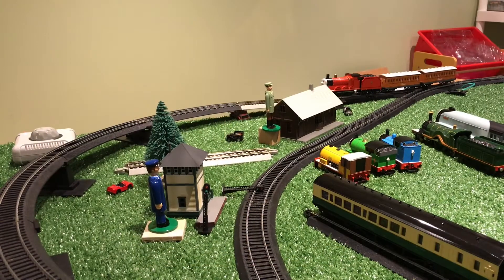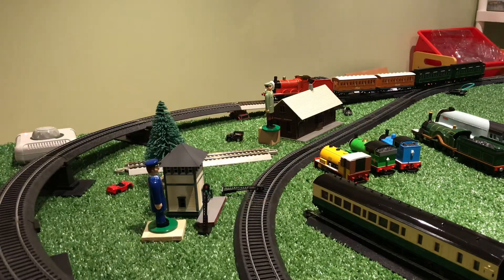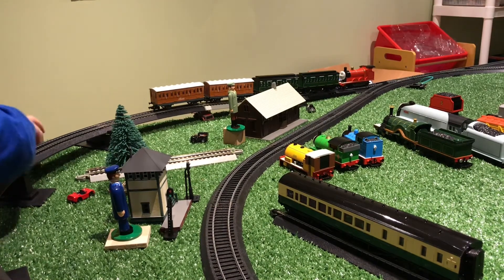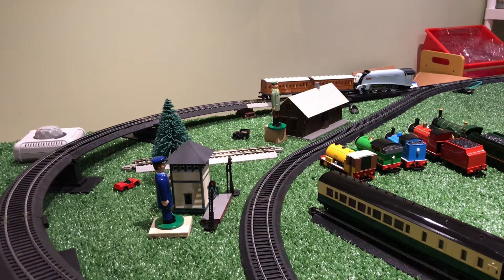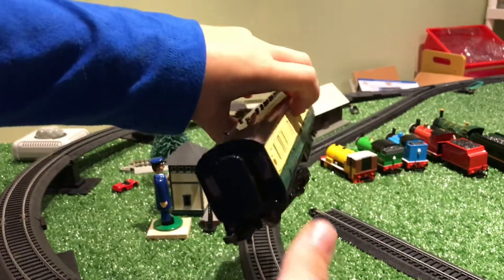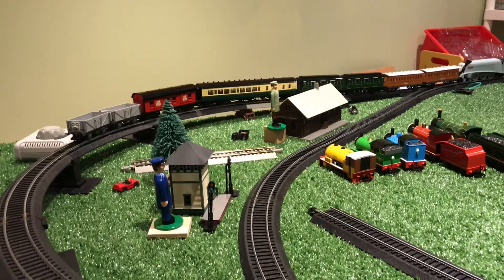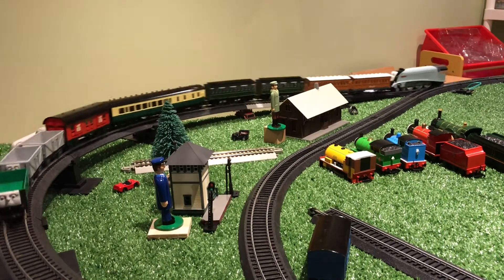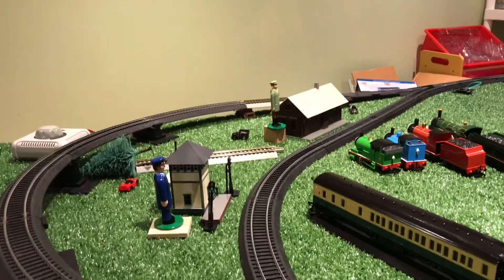strongest engine compatition part 2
Hi everyone!